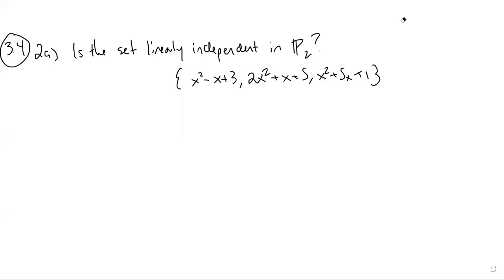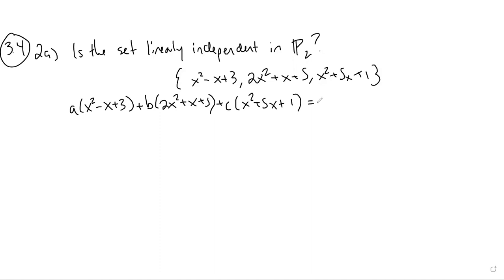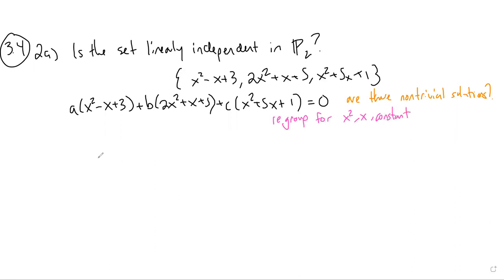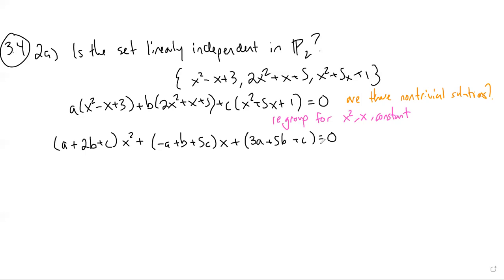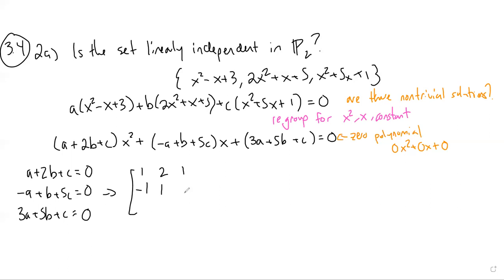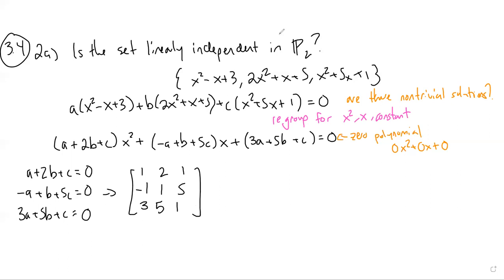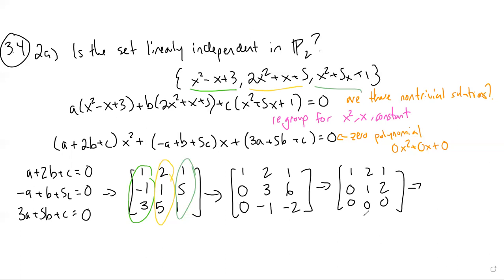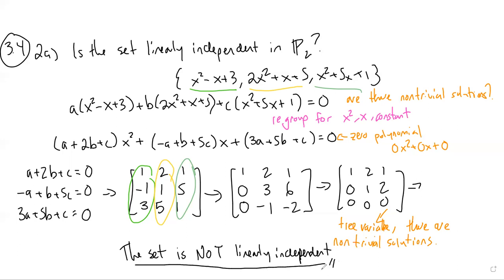3 4 2a LinearIndependenceP2